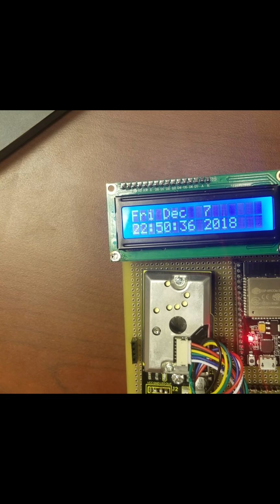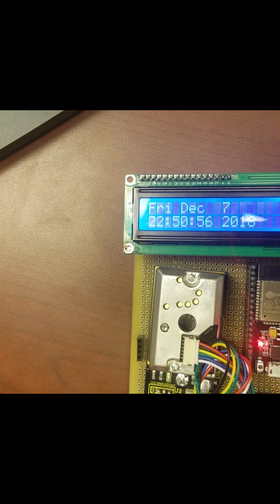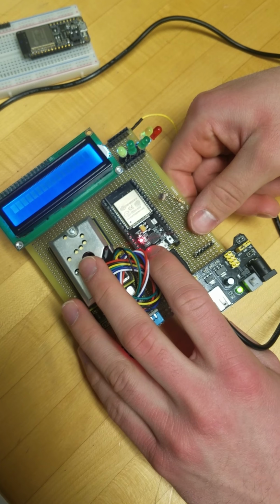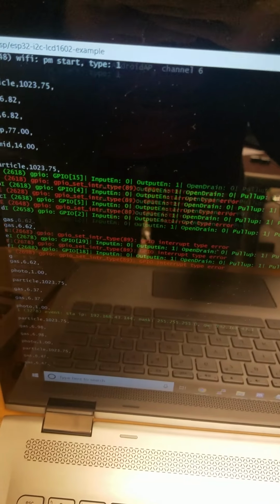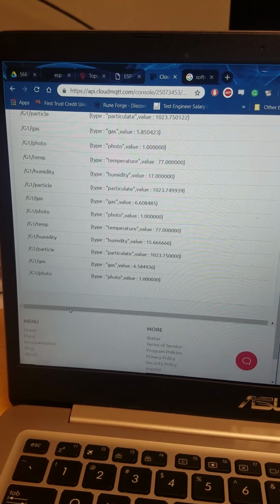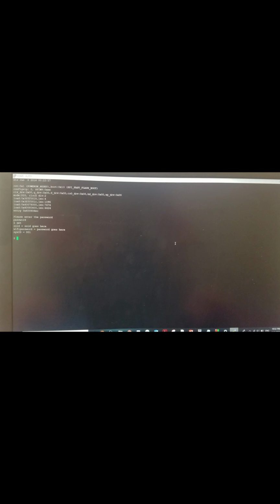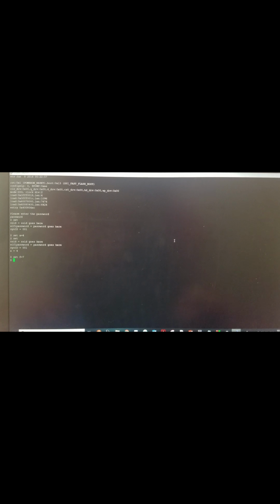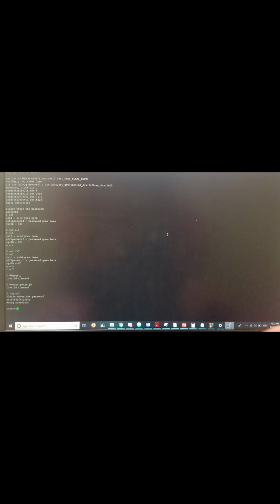56601 Group1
Jacob Shebesh, Youssef Souryal, Vincent Crabtree, Justin Edwards